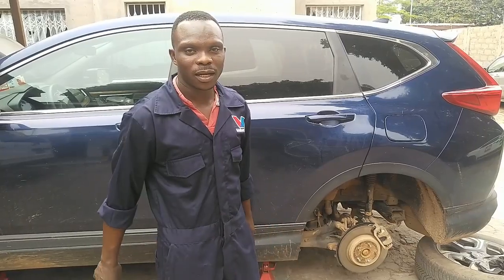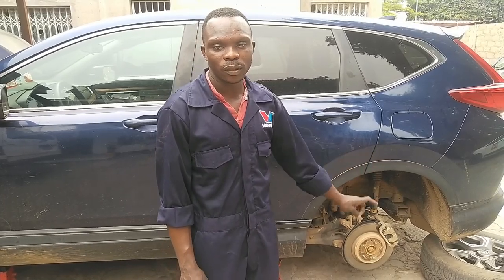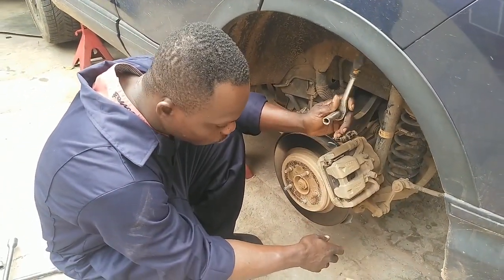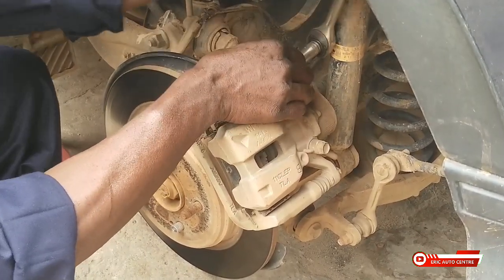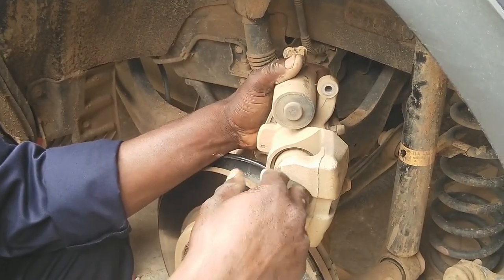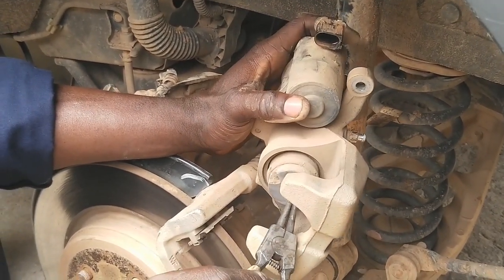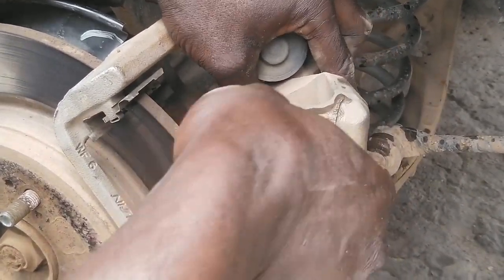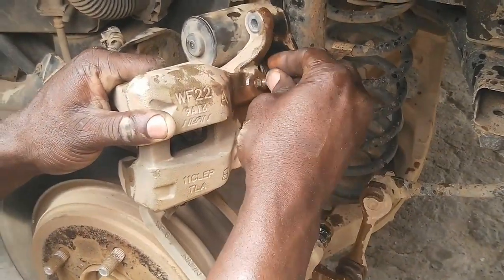The Secret Mechanics Don't Tell About Brakes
The secret mechanics don't tell about brakes the types of brake caliper we have on modern vehicles and even how to work on it and how it works, sliding brake caliper type is mounted in a slot on the caliper adaptor. It is a variation of the floating caliper design, using a single piston and operating on the same principle the piston applies pressure to one brake pad and the movable caliper applies pressure to the other.

Must watch...